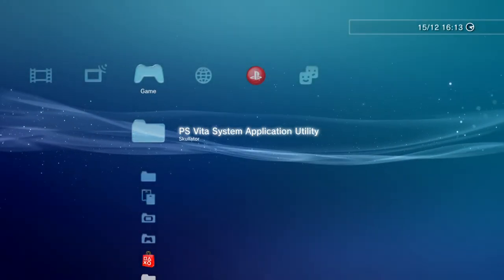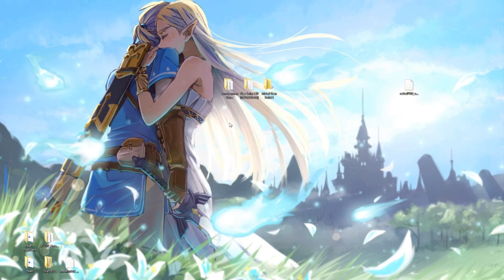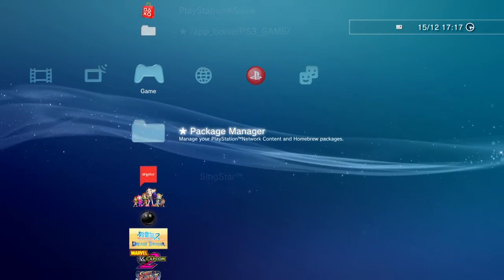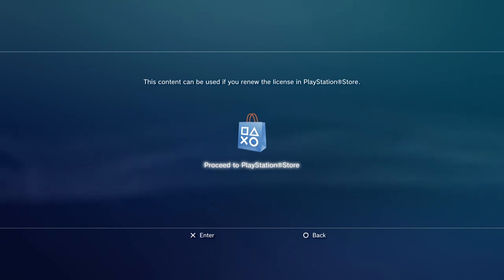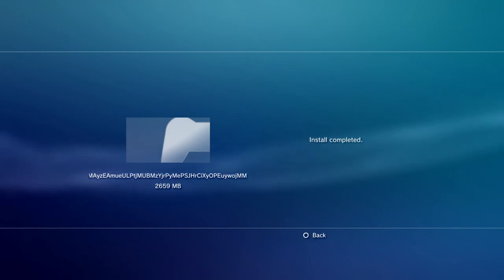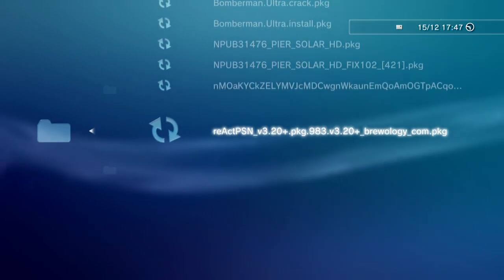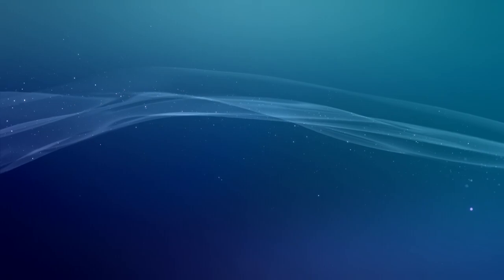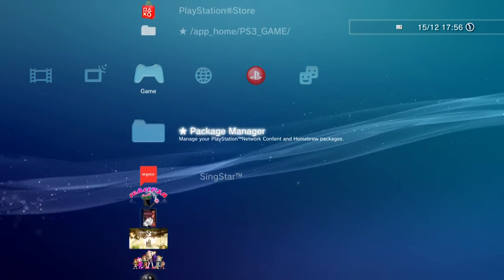Installing PKG Files on a CFW PS3: reActPSN Guide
Uploaded 15th December 2017. In this video I talk about how to install PKG files on a Playstation 3 system. There are multiple different types of ways to do this, so I show an example of the three main types I know about.

.PKG files are great because they will install games directly onto the Game section of the XMB or home menu, so that you can launch them without needing to first go into Multiman or anything like that.

Here's a great website if you want to find some .PKG files for PS3:
EDIT: RIP PSNDL - site offline in 2023. Look into nopaystation or pkgi instead.
(this website is no longer online)